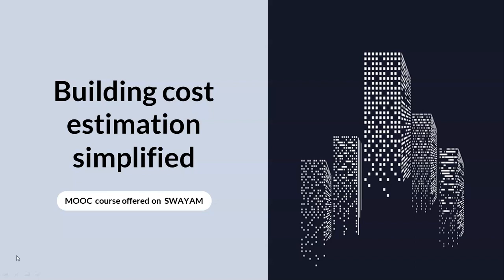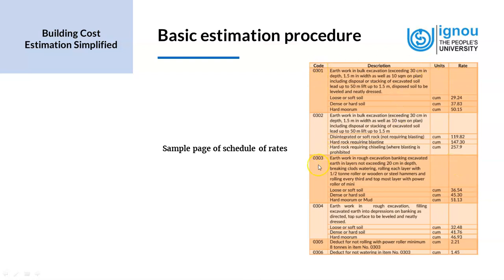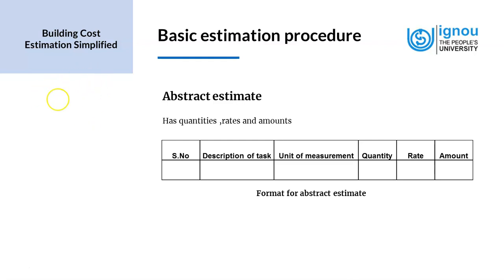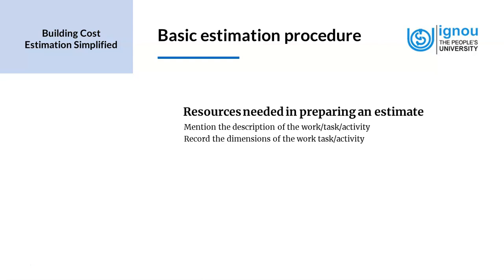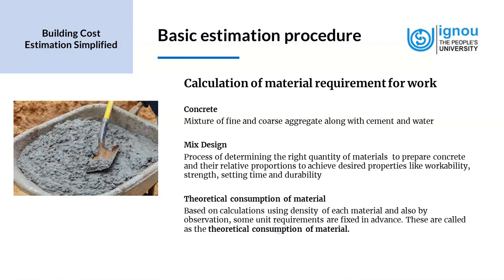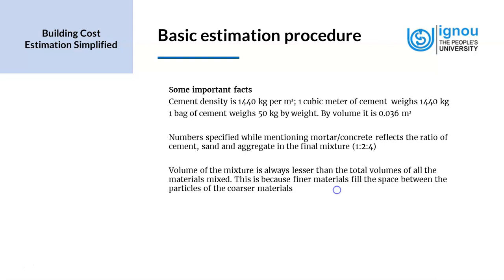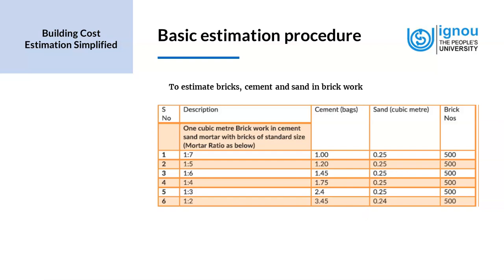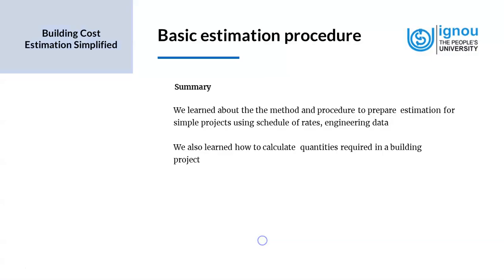Basic Estimation Procedure